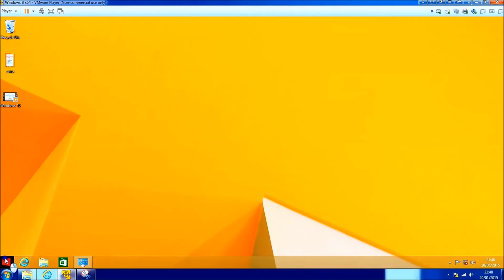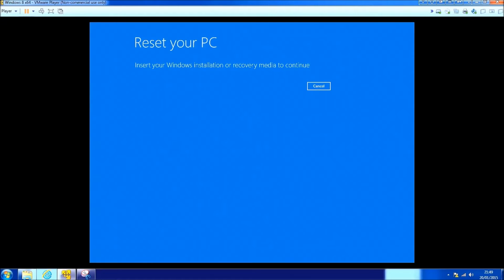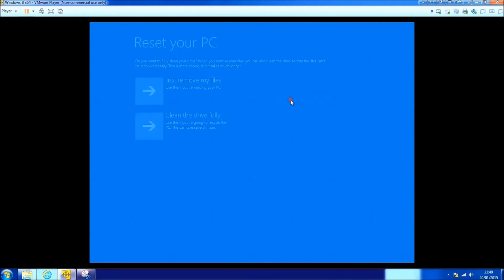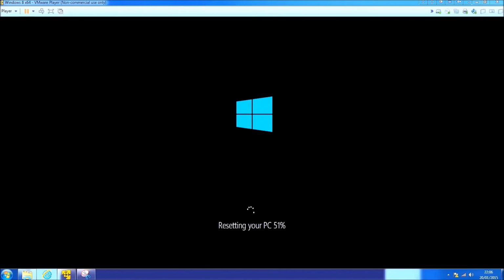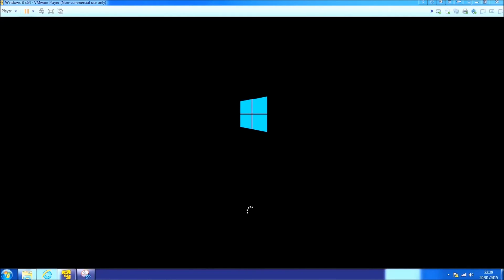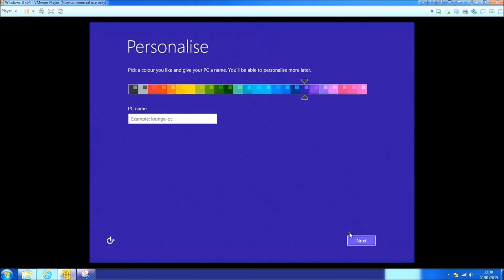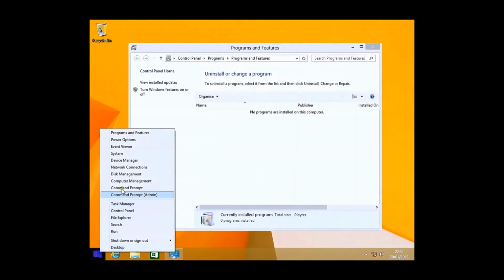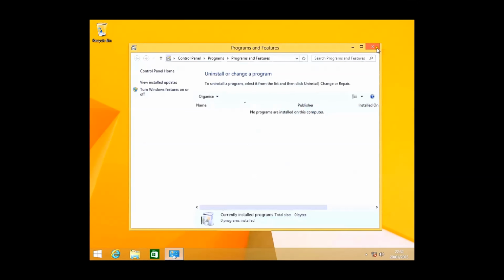Windows 8 1 Reset and using Cleaning the Drive Fully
Resetting Windows 8.1 and using Cleaning the Drive Fully.